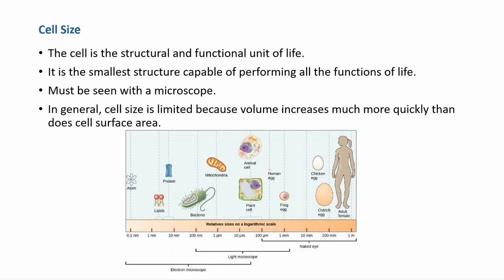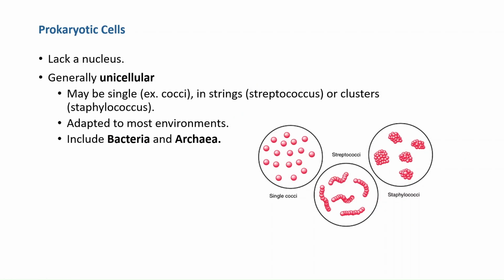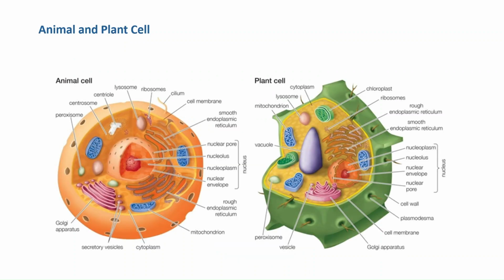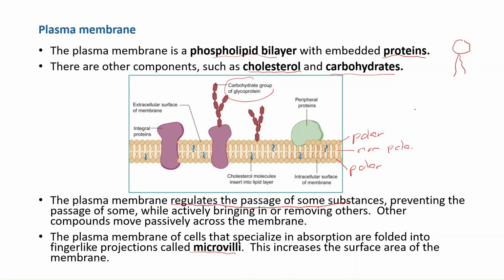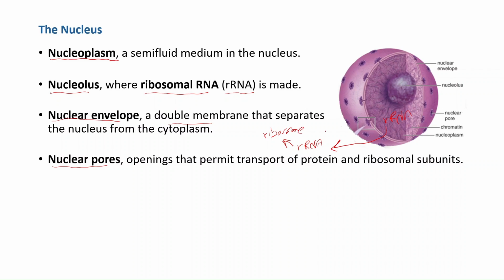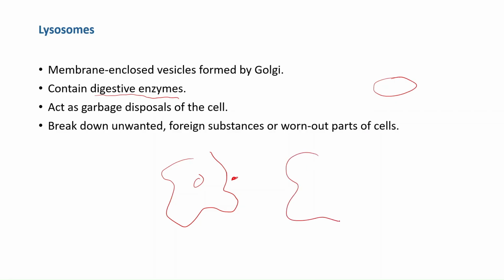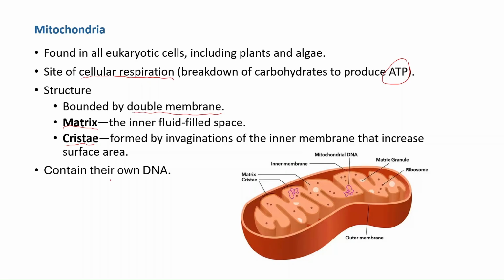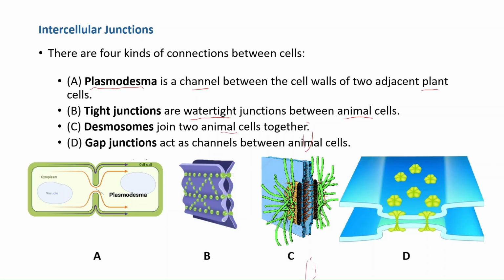Meet Dr B The Cell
TOPICS COVERED:
Cell size and variability
Prokaryotic cells, cell wall
Capsule, fimbria
Flagella, nucleoid
Eukaryotic cells, cell membrane, microvilli
Cytoplasm, organelles
Nucleus, nuclear membrane
Nuclear pores, nucleoplasm
Nucleoulus, DNA
Chromatin, chromosome
Endomembrane system, rough endoplasmic reticulum Smooth endoplasmic reticulum, Golgi apparatus
Ribosome, lysosome
Vesicle, vacuole
Chloroplast (thylakoid, stroma, grana)
Mitochondria (cristae, matrix), peroxisomes
Cytoskeleton, microfilaments
Intermediate filaments, microtubules
Extracellular matrix
Intercellular junctions, plasmodesma
Tight junction, desmosome, gap junction